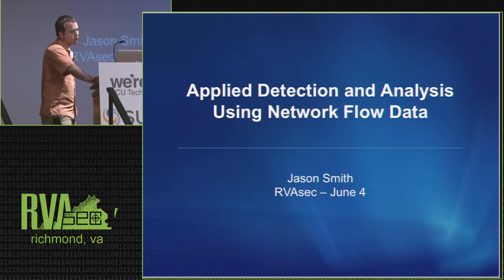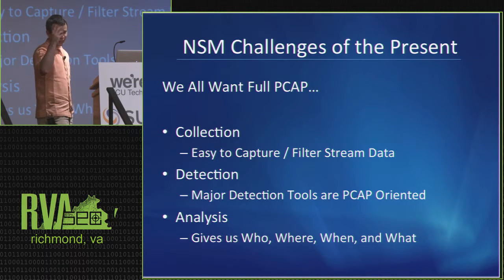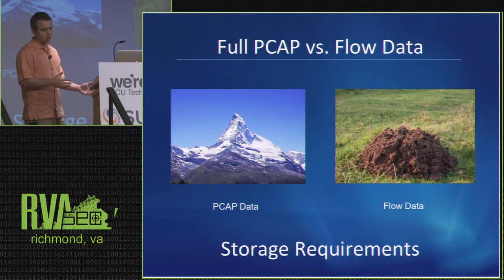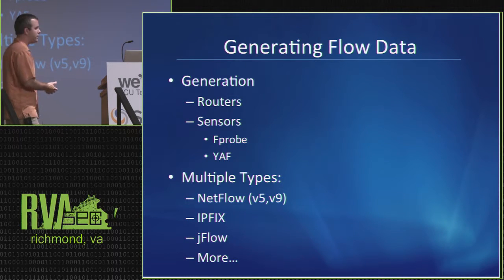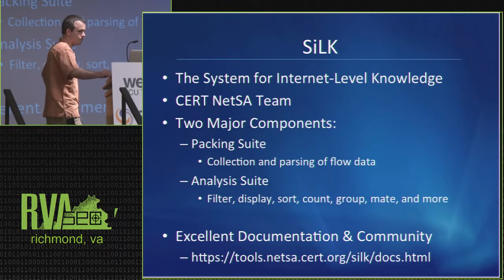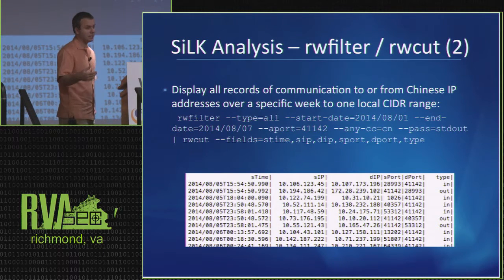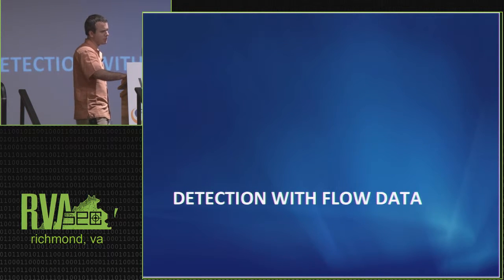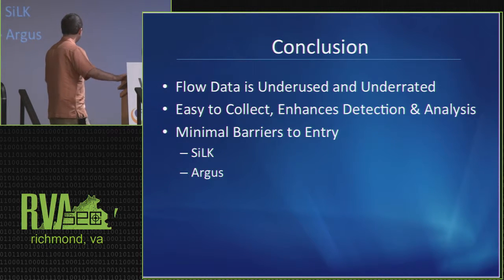RVAsec: Jason Smith - Applied Detection and Analysis Using Flow Data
While network flow data isn’t a new concept, it is easily one of the most powerful data types you can have in your arsenal as a network defender. It is incredibly low overhead, easy to setup and maintain, and provides tremendously flexible capabilities for network security monitoring (NSM) detection and analysis.

In this presentation, we will take a look at flow data from the perspective of the NSM analyst. To begin, we will harness the power of statistics to demonstrate how flow data can be used for detecting both structured and unstructured threats using techniques that go beyond simple signature matching. Next, I will discuss the concept of friendly intelligence and how flow data can be used to profile devices on your network so you can understand what normal communication looks like. Finally, I will describe how flow data can be used to augment the analysis of network security events that are detected by other mechanisms.

During this presentation, I will also demonstrate FlowPlotter, an open source tool I’ve developed to aide in visualizing flow data for detection and analysis. I’ll also introduce and demonstrate FlowBAT, a graphical flow-based analysis tool that Chris Sanders and I developed to break the significant barrier of entry into Flow Analysis. Every concept I discuss in this presentation will be demonstrated with practical, real-world scenarios complete with real data using the SiLK toolset. You will leave this talk with techniques you can apply to your network immediately with incredibly low overhead and high impact, and scripts to get everything running in minutes.